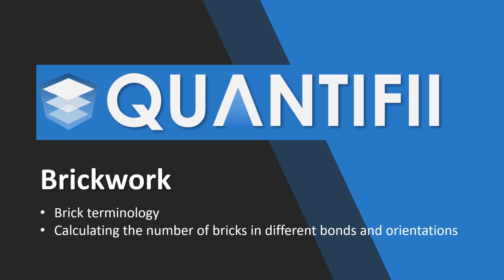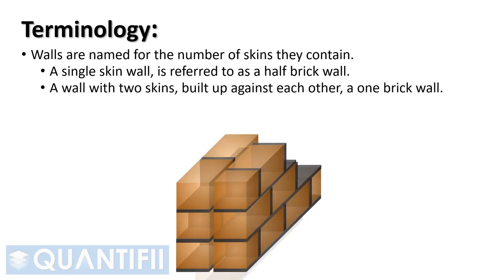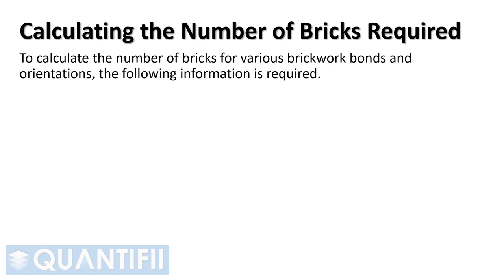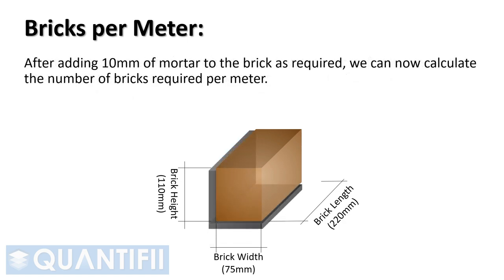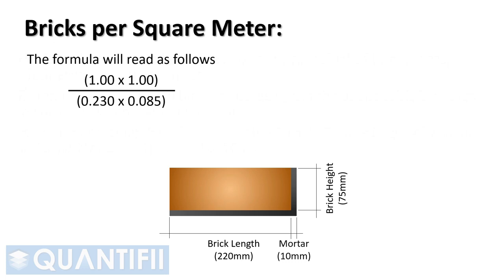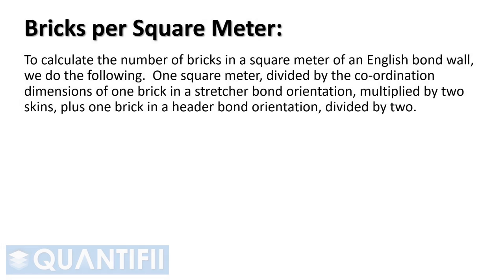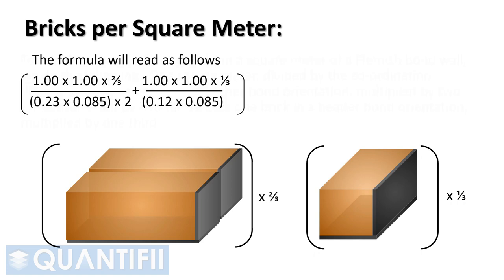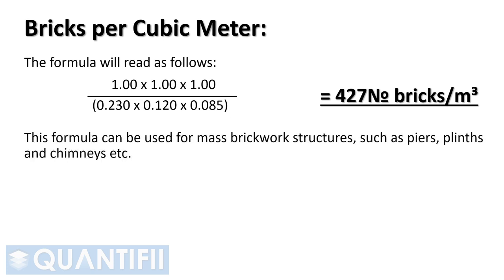Brickwork 1 of 4 - Calculating Bricks in Walls (Metre, Square-metre, Cubic-metre)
Introduction to brickwork in the built environment, video 1 of 4.

• We complete quantity takeoffs for a wide variety of projects;
• Assist with estimates for tenders.

⏱️𝗧𝗜𝗠𝗘𝗦𝗧𝗔𝗠𝗣𝗦⏱️
00:00 Video introduction
00:23 Brickwork Terminology
02:32 Brick Orientations
02:54 Brickwork calculation preliminaries
03:22 Calculation methods for brickwork measured in meters
04:41 Calculation methods for brickwork measured in square meters
08:38 Calculation methods for brickwork measured in cubic meters.

- - - - - - - - - - - - SOCIAL MEDIA - - - - - - - - - - - -
📱@QuantifiiQS on Instagram
▶️ QuantifiiQS on YouTube